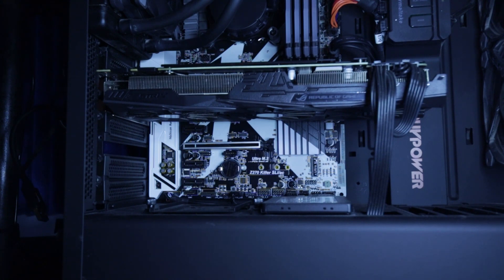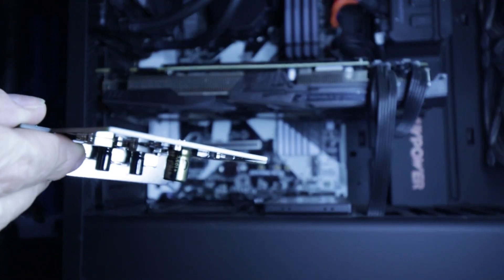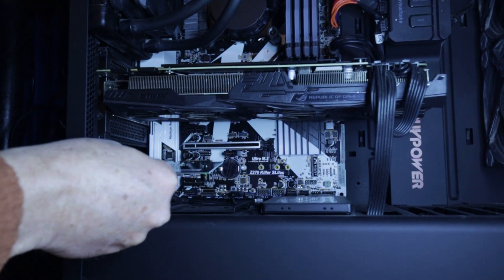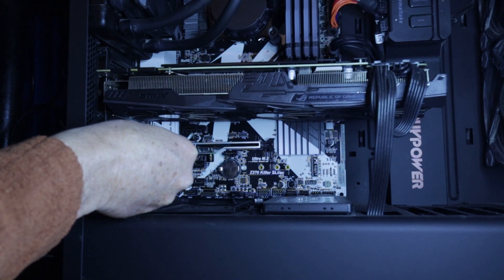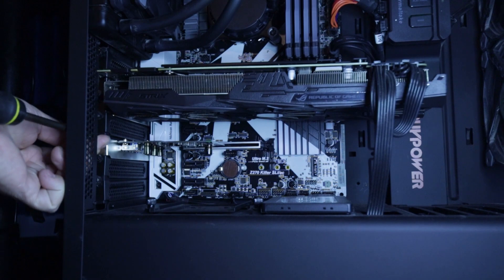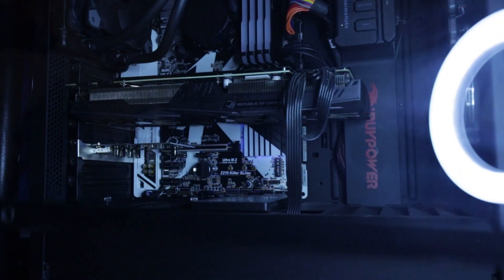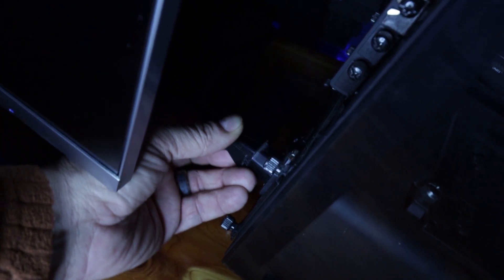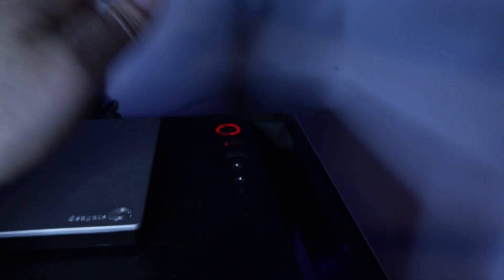Corsair ST100 Headset Stand Disconnect FIX! | TWEAK TALKER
After many attempts to fix the sporadic disconnects, I think I've fixed the problem with a PCIe USB 3.1 card.

NewerTech MAXPower 4-Port USB 3.1 Gen 1 PCIe Controller Card